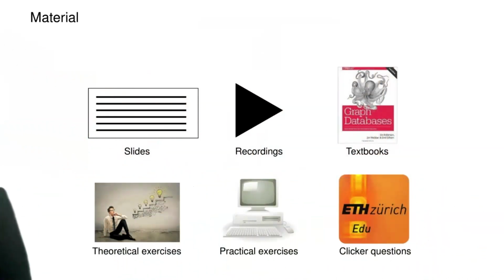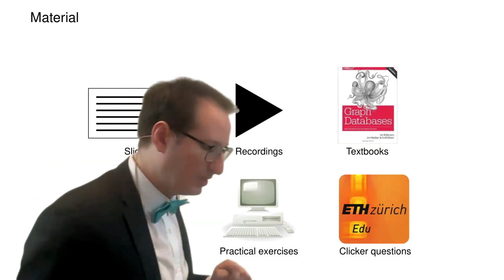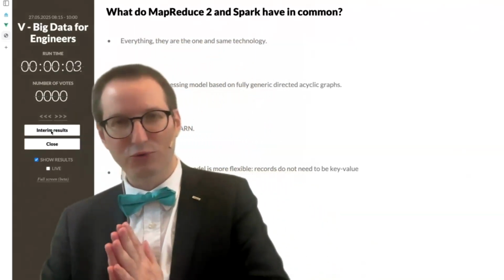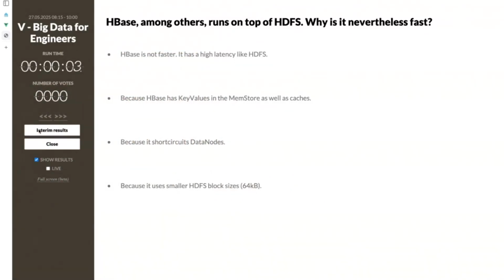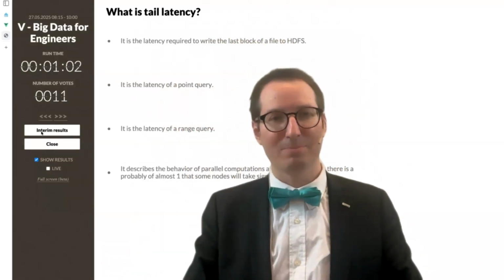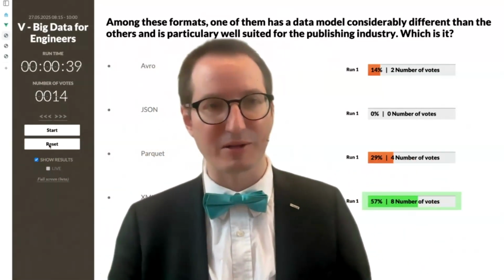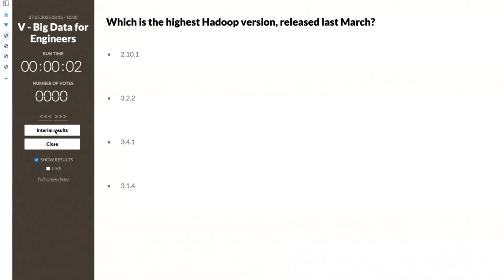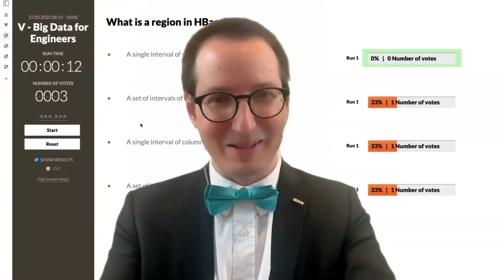12 - Wrap up and big quiz game (2/2) - Big Data for Engineers - ETH Zurich - Spring 2025